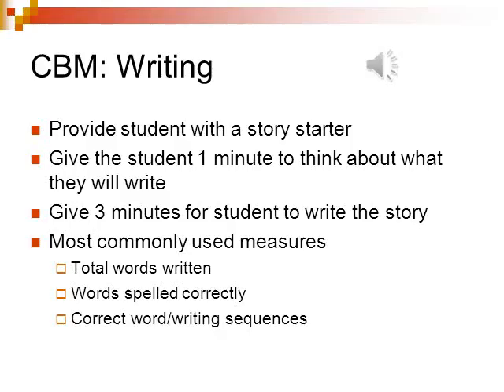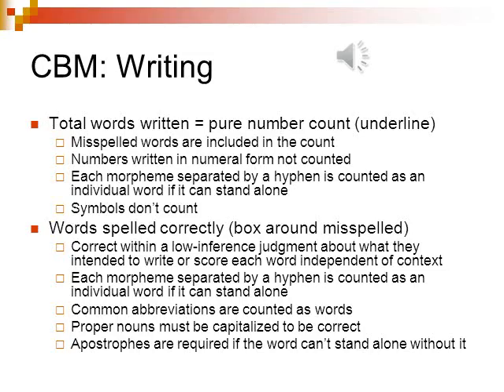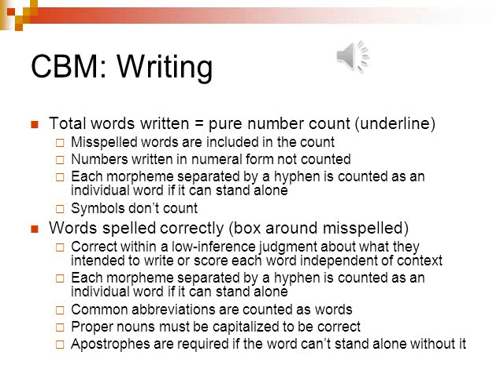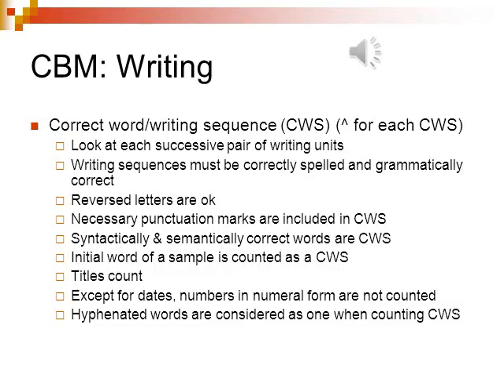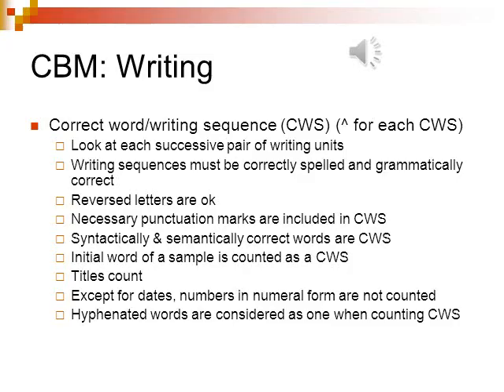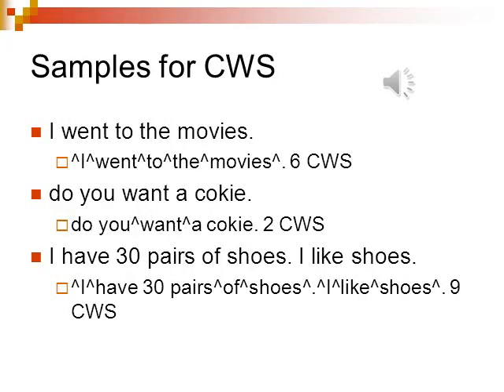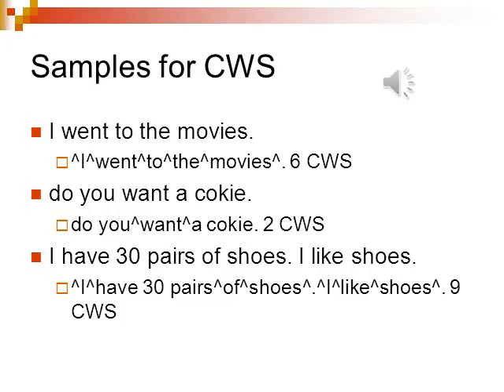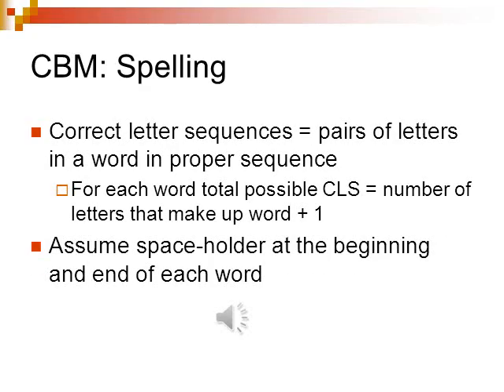Writing and Spelling Administration, Scoring, and Interpretation